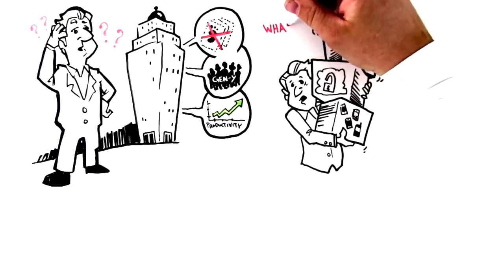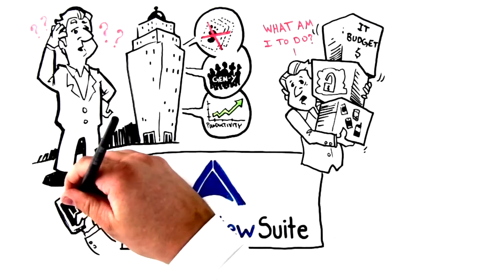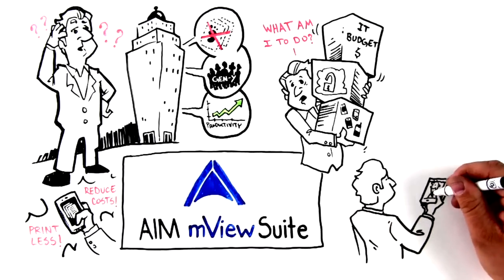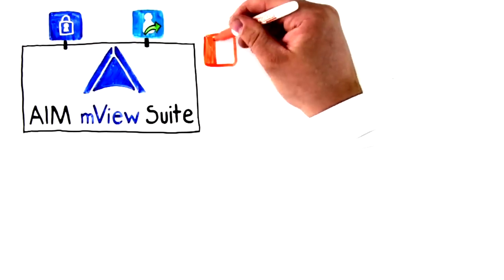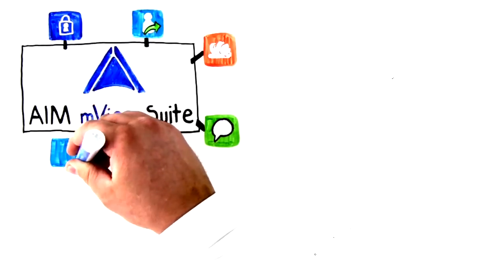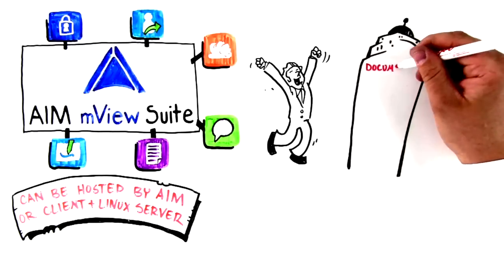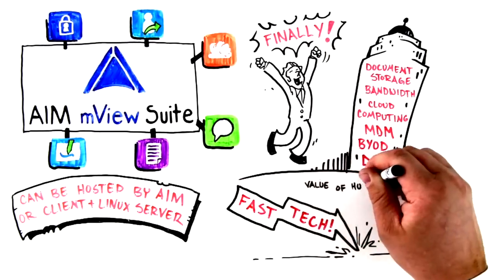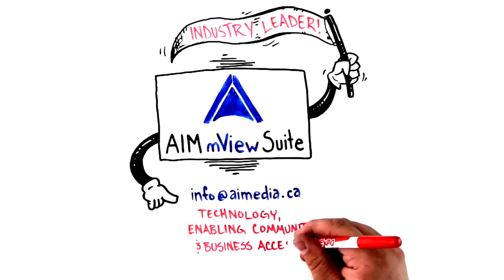Kick-Butt Videos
By Air Interactive Media (Canada)